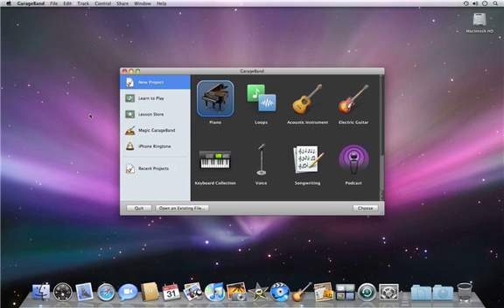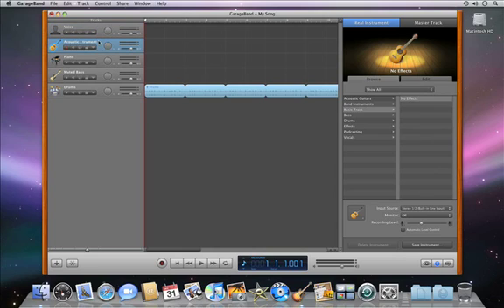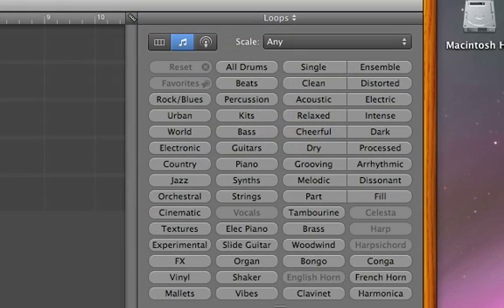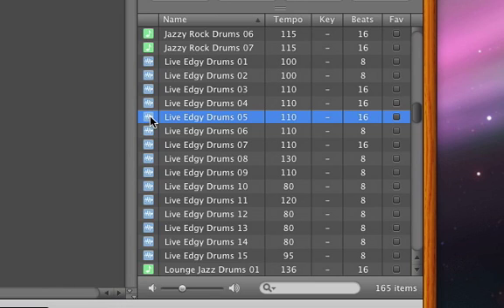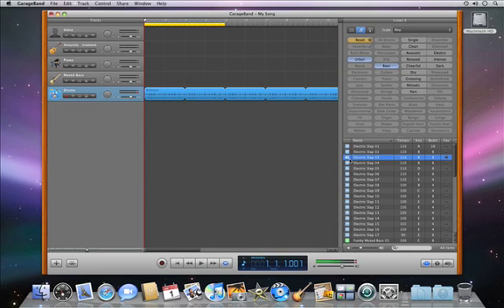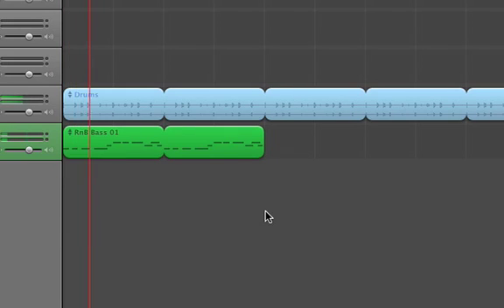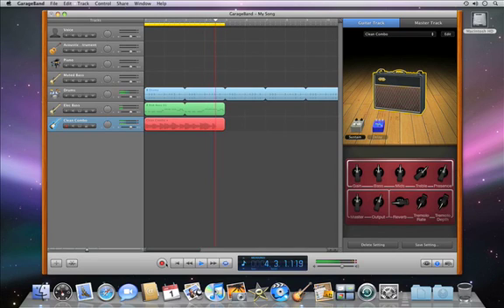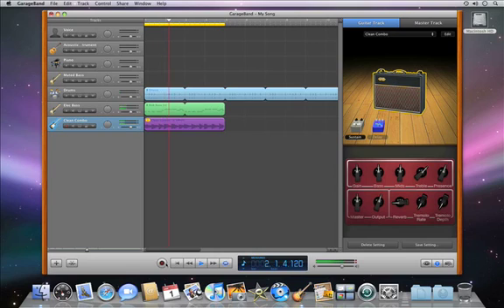GarageBand09: B01 Building a Song CC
GarageBand09: B01 Building a Song with subtitles